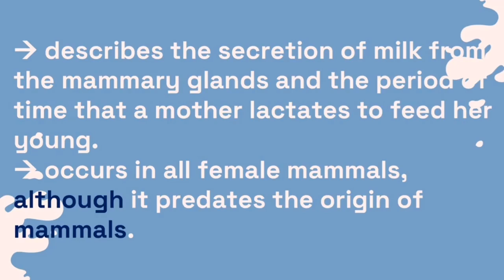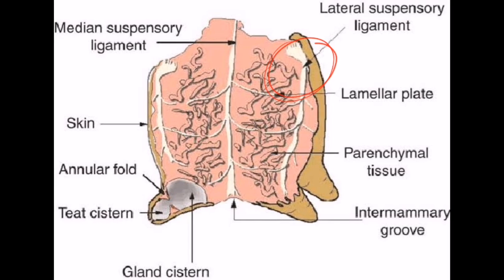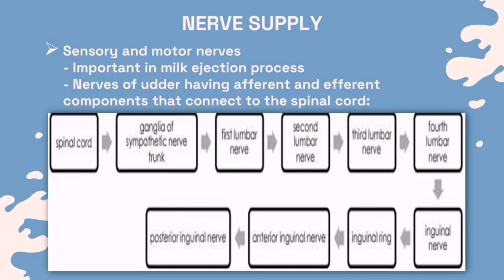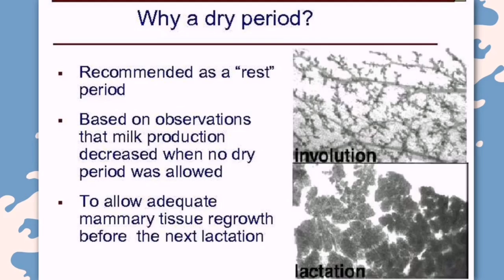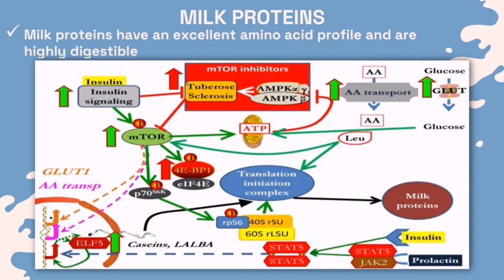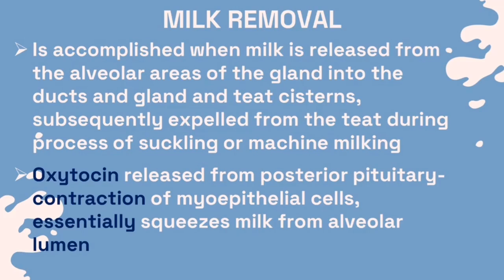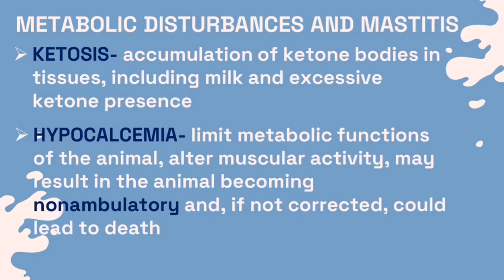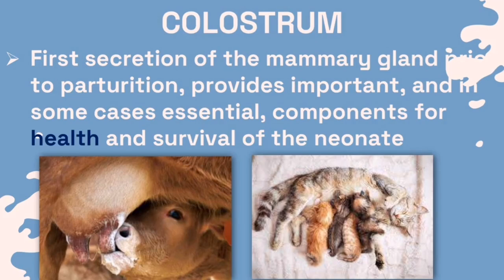VET ENDO | Mammalian Lactation| Student Output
In this video, Mr. Elvin John S. Java and Ms. Jhoana Marie B. Ledesma, 4-DVM students, discuss the concepts of mammalian lactation.